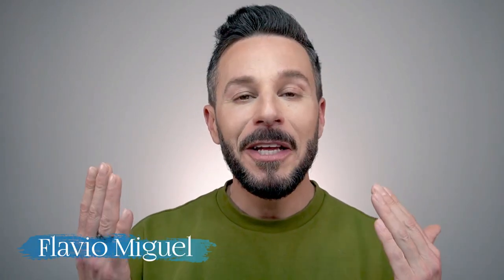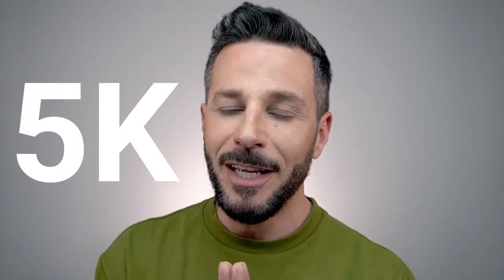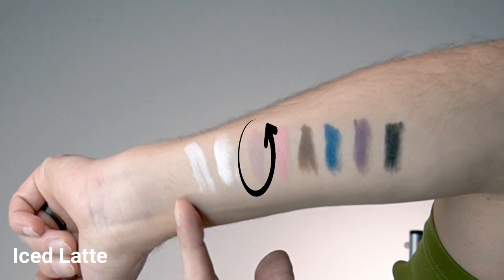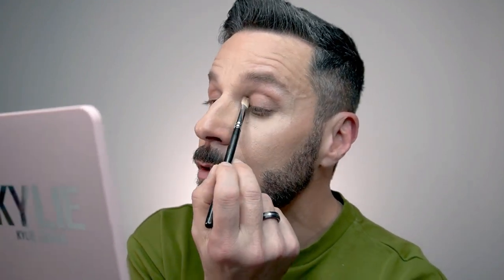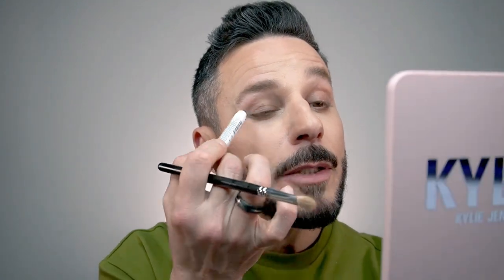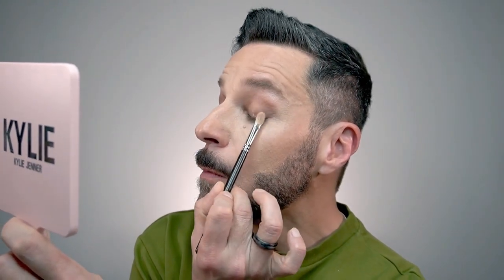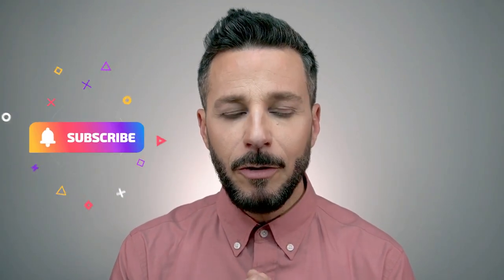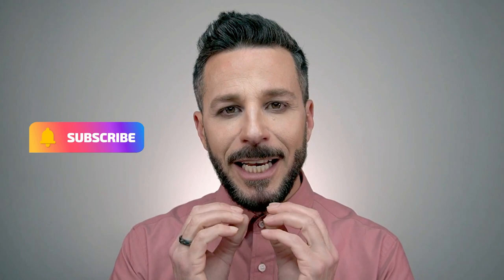NYX Jumbo Eye Pencil Review & Bridegroom makeup tutorial. Perfect look for your Big Day.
In this video, I'll be reviewing and demonstrating the newest NYX Jumbo Eye Pencil, followed by a step-by-step bridegroom makeup tutorial that will help you achieve the perfect look for your big day. I'll show you how to use this versatile eye pencil. Whether you're a bridegroom-to-be, a makeup enthusiast, or simply curious about the NYX Jumbo Eye Pencil, this video is for you.
So sit back, relax, and let's get glam!

It will help me with the algorithm so that YouTube will push my videos to a larger audience.
Many thanks for considering my request.

I want to clarify that unless explicitly mentioned, nothing in this video is sponsored or a paid advertisement. Sometimes companies may send me products as gifts, but this doesn't guarantee a positive review. Gifted products come with no strings attached, and I'm free to express my honest opinions about them.

0:00 Intro
1:42 Call to action
2:06 Disclaimer
3:14 Why did I choose to use the Jumbo eye pencil?
4:04 Swatches
4:40 Eye makeup demo
12:47 How I'm finishing the application
13:34 Final Conclusion
15:19 Closing